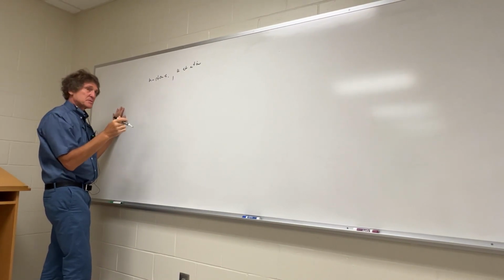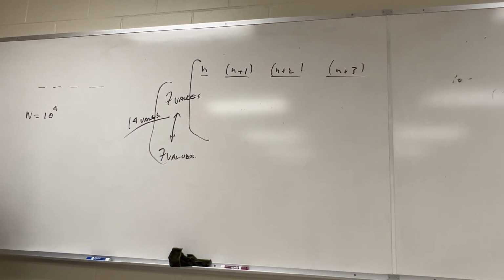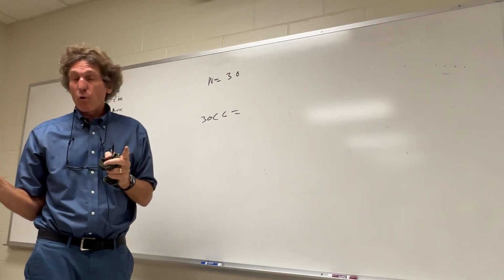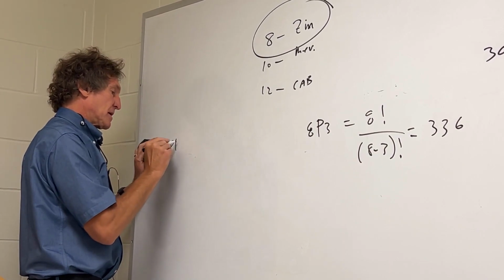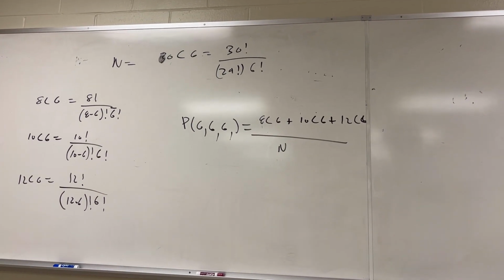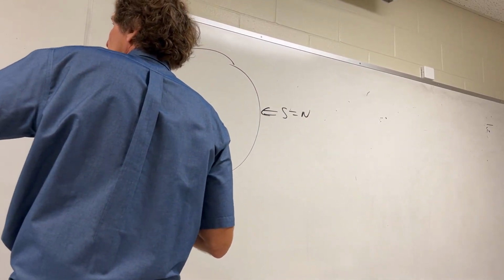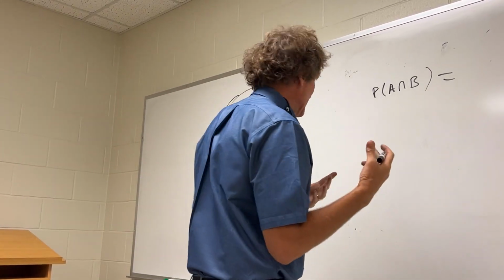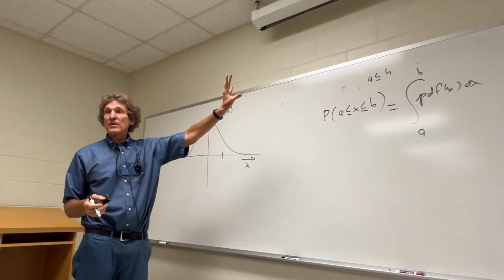Class 03 05 22 2023